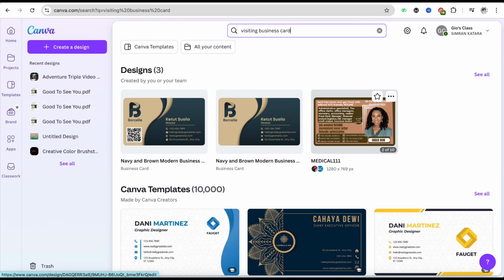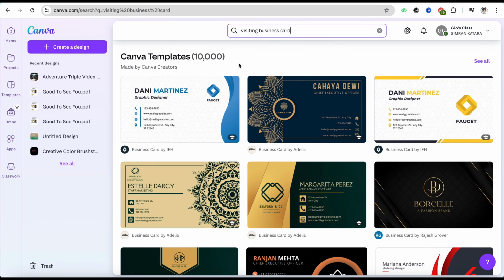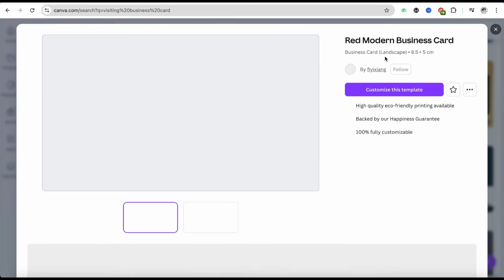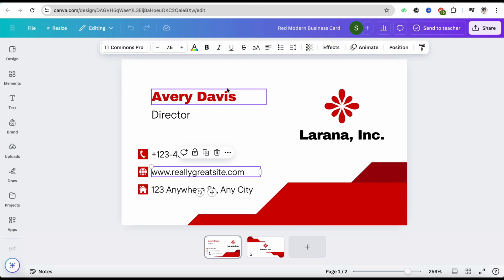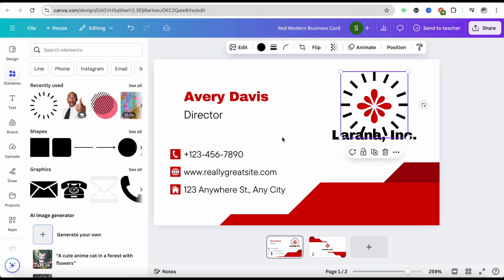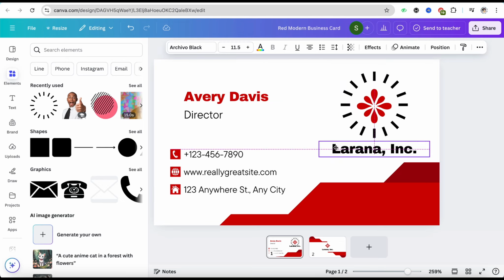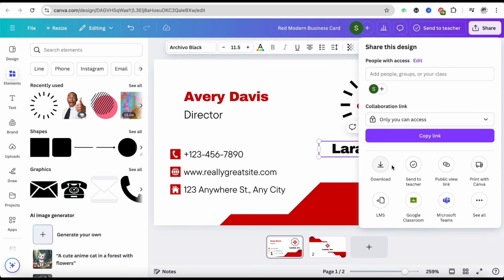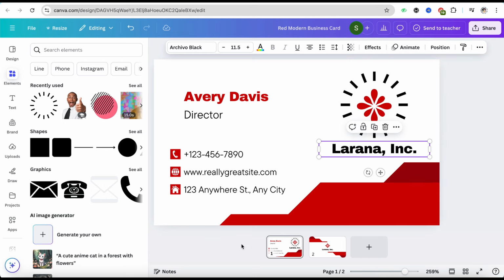How to Create a Digital Business Card on Canva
In This Video, learn .How to create a Digital business card on Canva.
create a digital business. business card. canva.